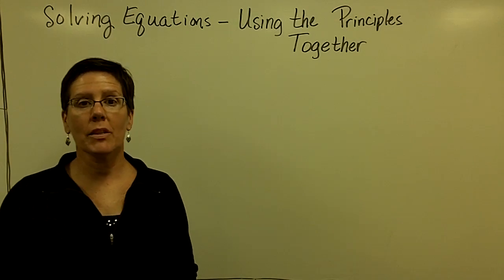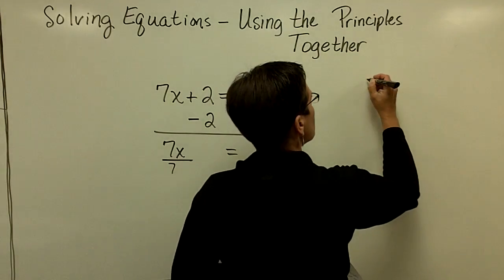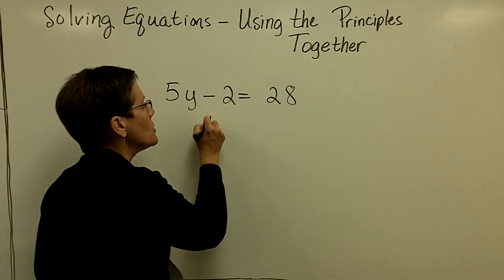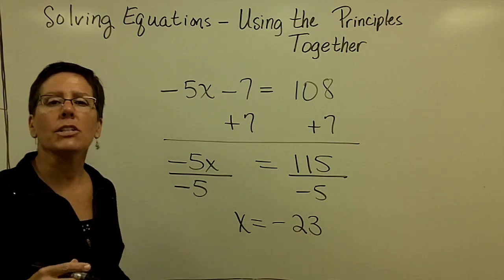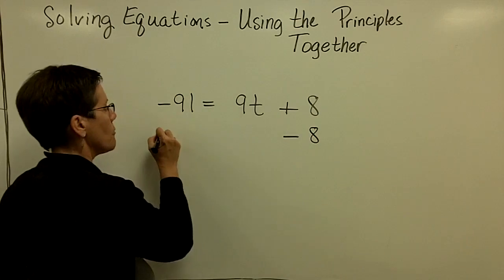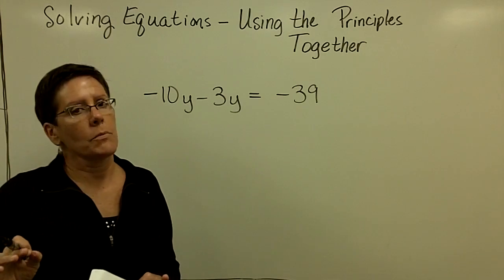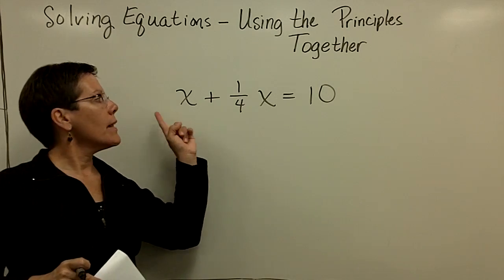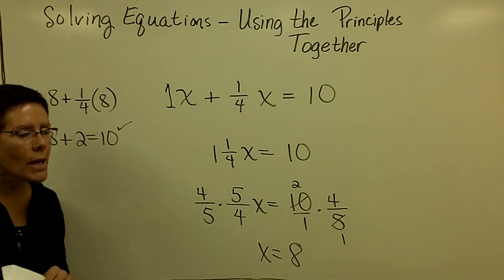16 - Introductory Algebra - Solve Equations - Putting it all Together pt1